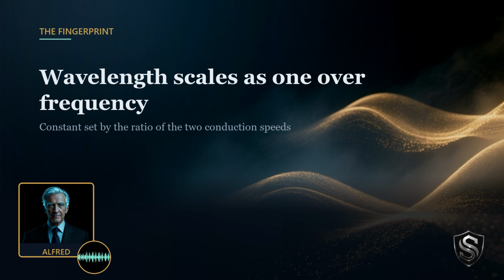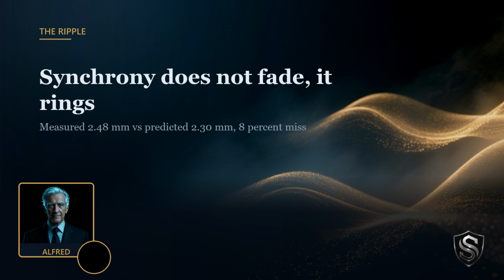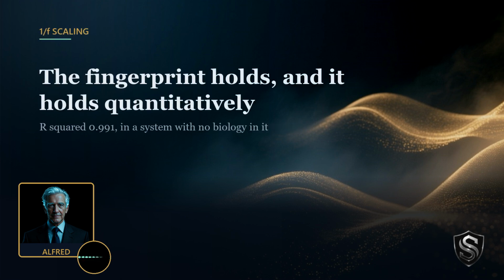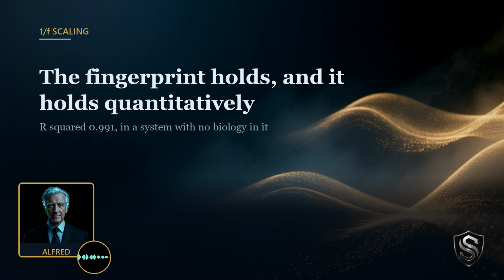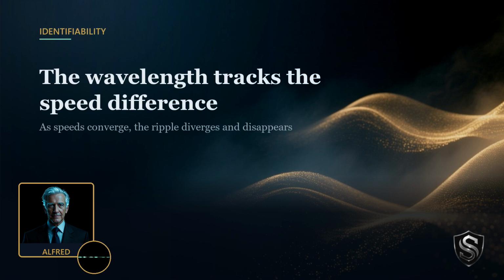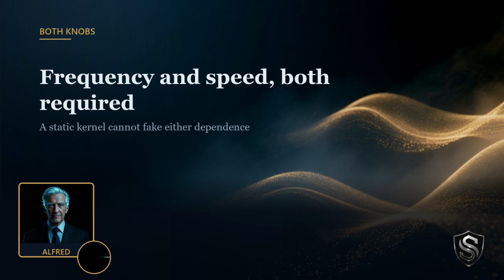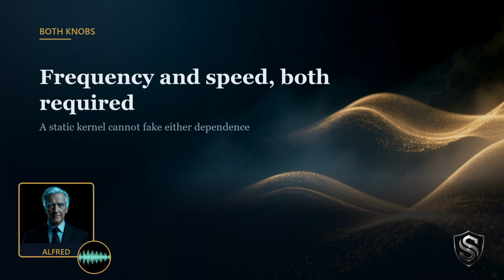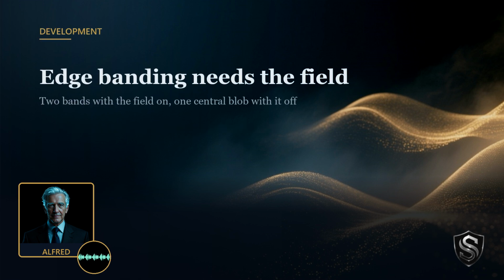The Ripple Travels: Two-Channel Interference in a Substrate With No Neurons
This experiment tests whether a two-speed interference motif (a fast directed channel plus a slow shared-field channel) reproduces Rebbin et al.'s ephaptic-axonal signature without any neurons or biology. The abstract model recreates the synchrony ripple, its 1/f wavelength scaling, its dependence on the speed difference, and field-dependent developmental banding. The result shows the fingerprint is substrate-independent, which means observing it in cortex does not by itself prove ephaptic coupling is the cause.

Chapters:
0:00 The Claim
0:20 The Fingerprint
0:42 The Ripple
1:04 1/F Scaling
1:33 Ablation
1:56 Identifiability
2:21 Both Knobs
2:41 Honest Caveat
2:55 Development
3:22 What It Shows
3:43 Double Edge
4:08 What It Isn'T
4:27 The Frontier